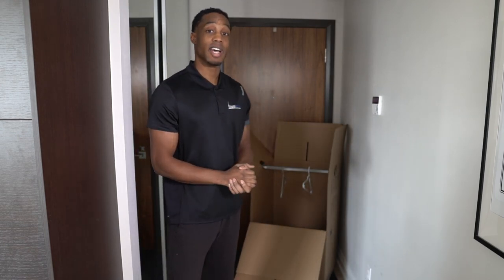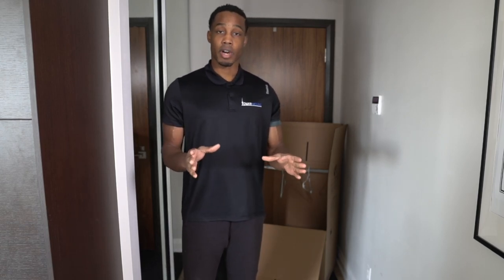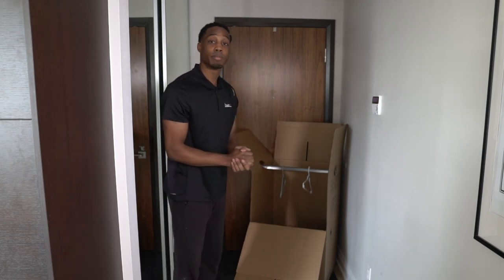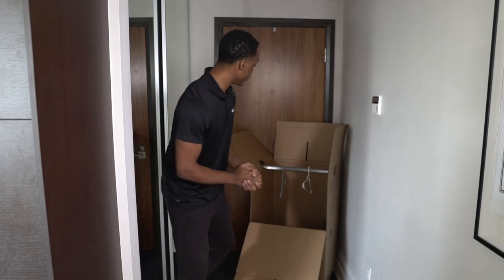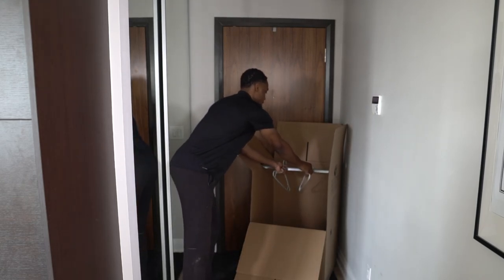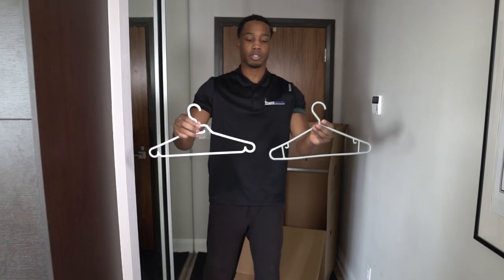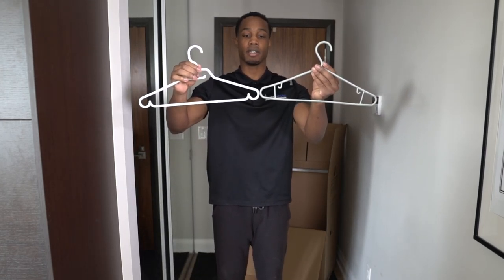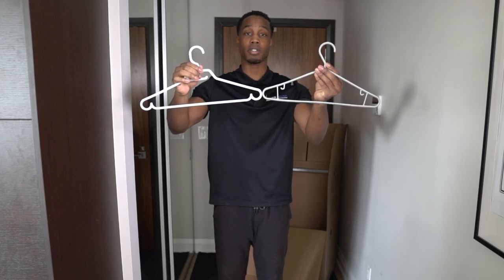Tower Moving - How Big Are Wardrobe Boxes?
How Big Are Wardrobe Boxes? Tower Moving's wardrobe boxes are the standard size of 24"x20"x42. But what exactly does that mean? We explain that and how to identify how many clothes can fit it one.